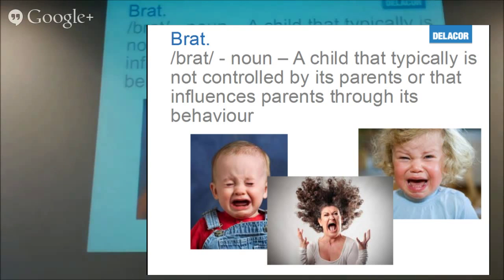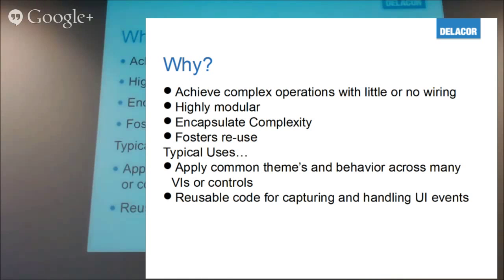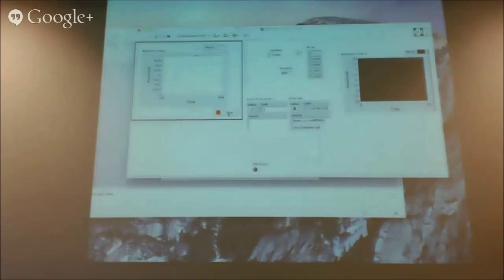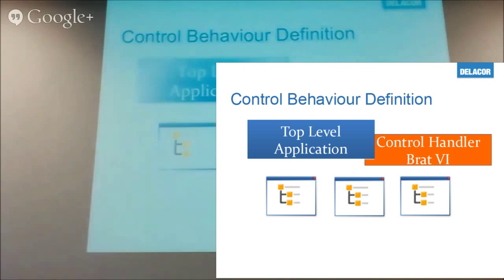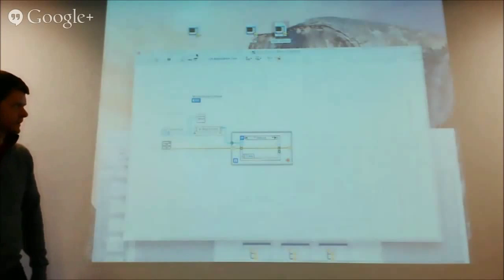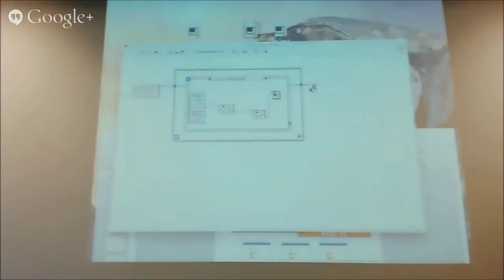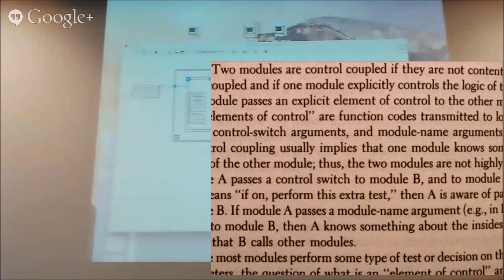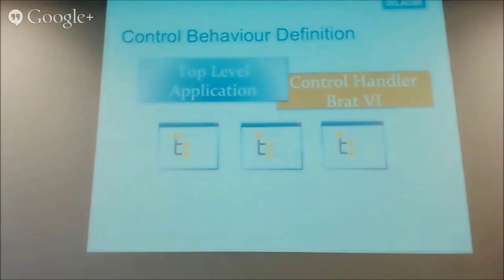CSLUG 02 2015 BratVIsImproved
Chris Roebuck, Delacor telling all about Brat VIs and very useful they are too